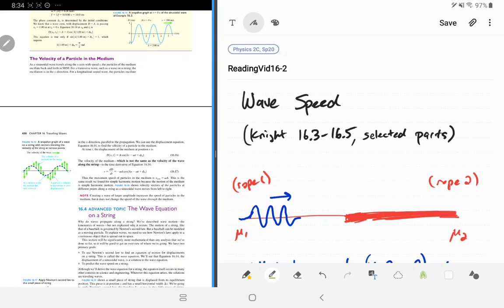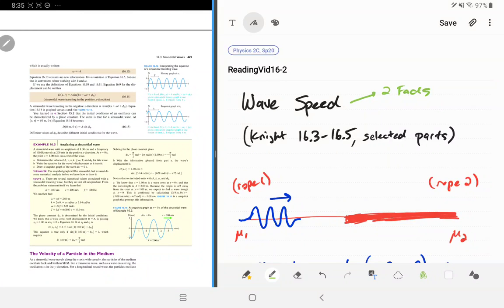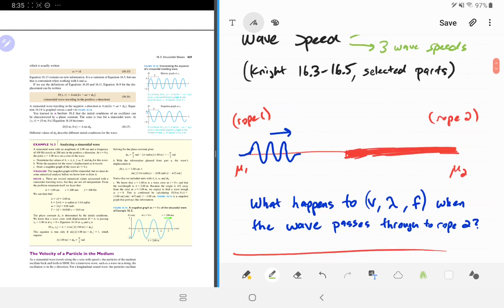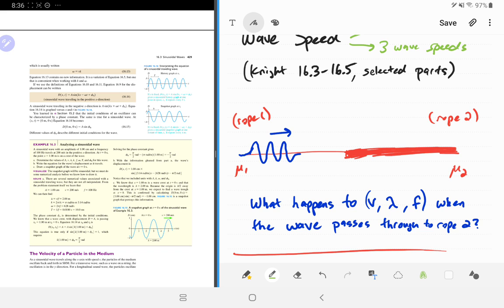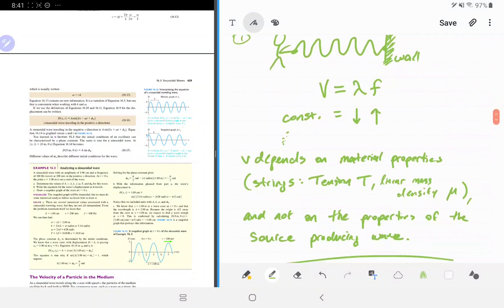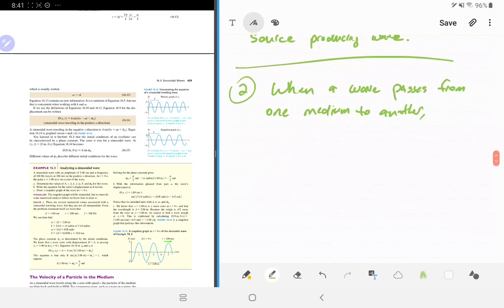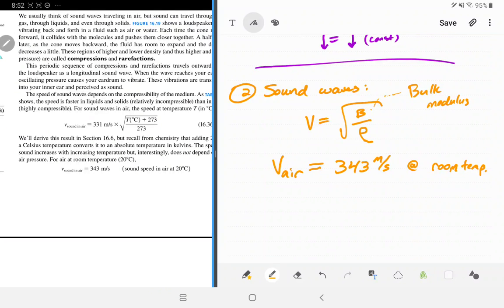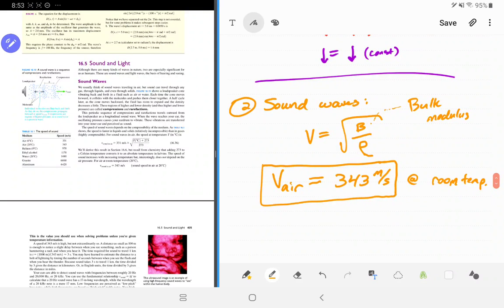ReadingVid16 2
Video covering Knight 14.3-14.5